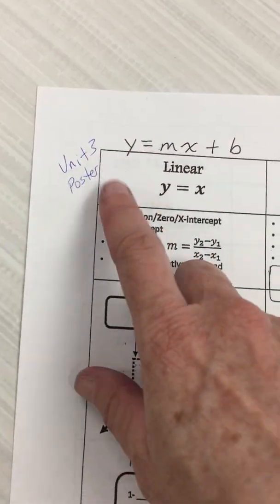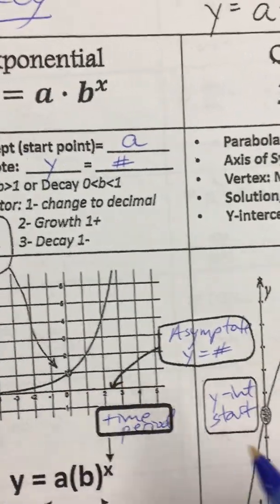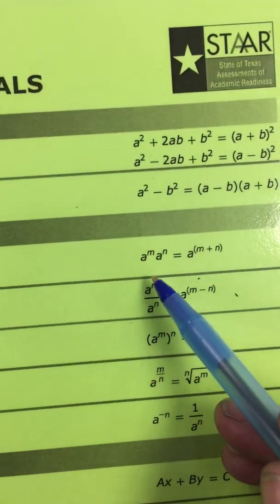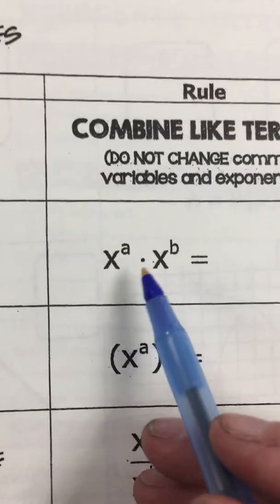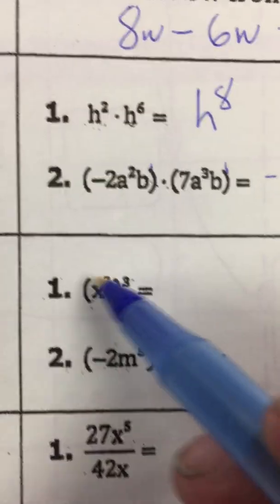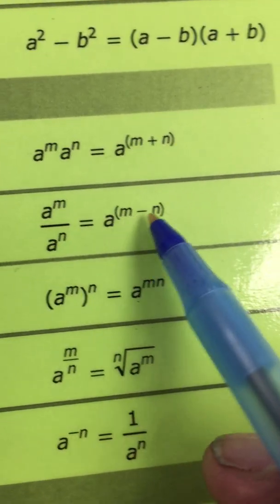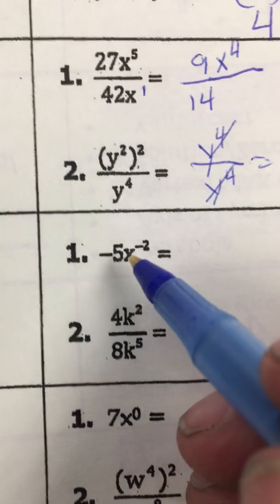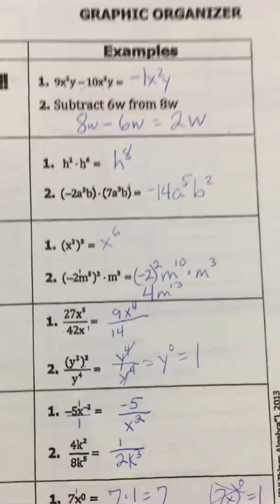Day 2 part 1